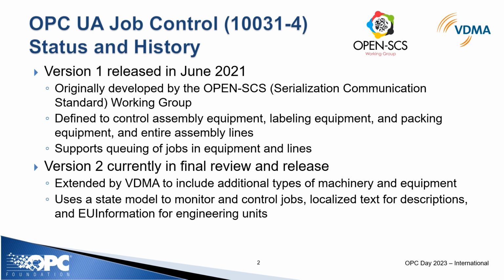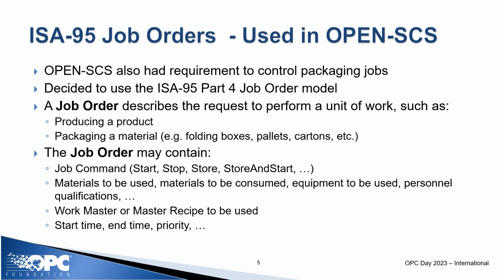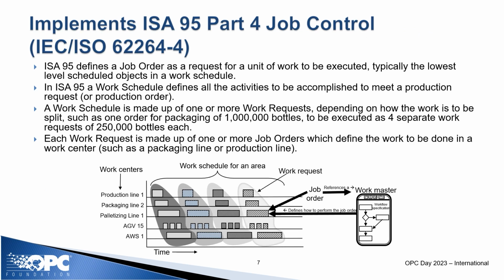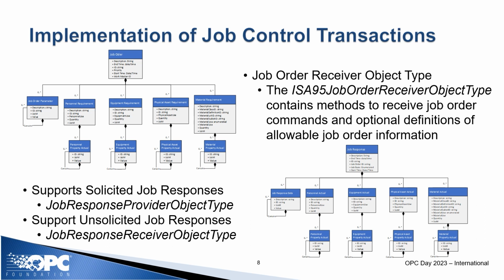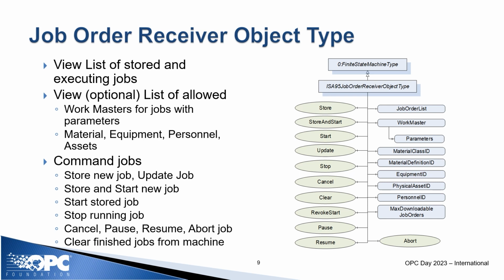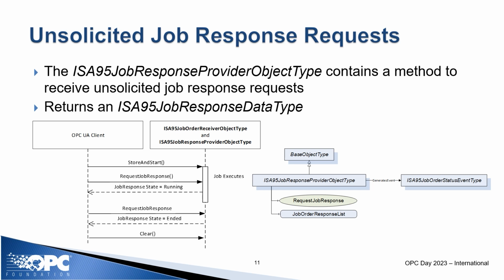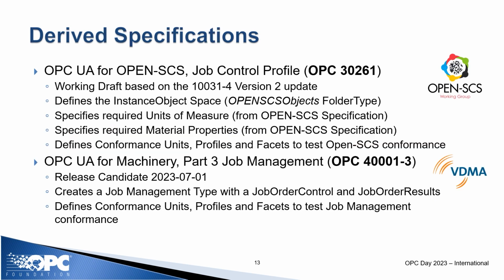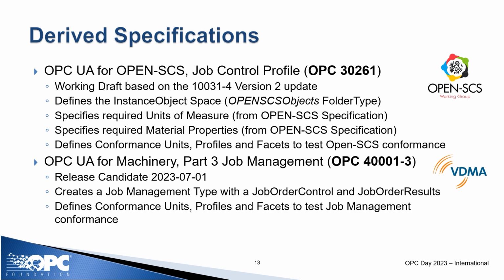4 3 Controlling Jobs using the OPC UA ISA 95 Part 4 Brandl